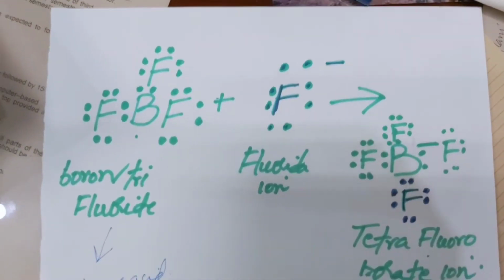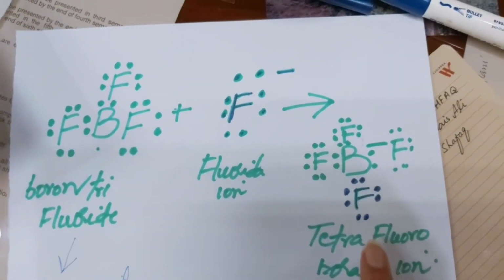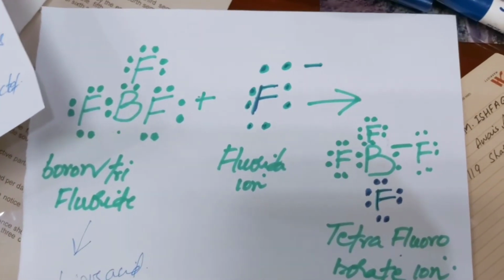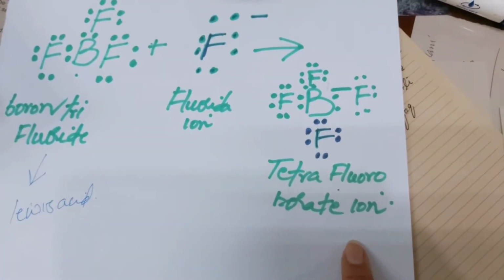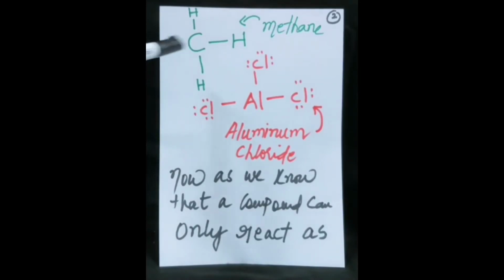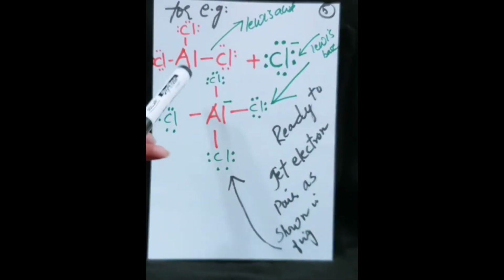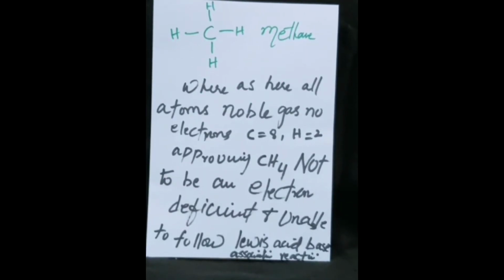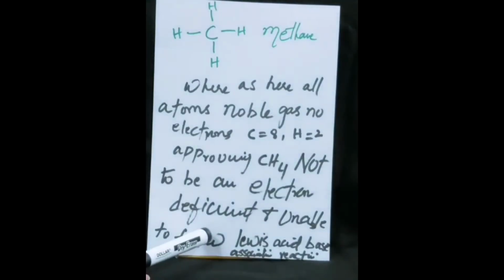what are electron deficient compounds! | Dr.Mchem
DrMchem:This video describes about electron deficient compounds and lewis acid base association/dissociation reactions.
with examples of lewis acid and bases and example to solve too of two compounds methane and Aluminium chloride.